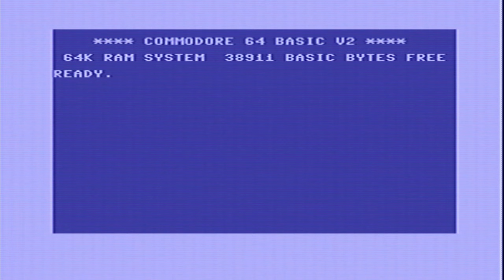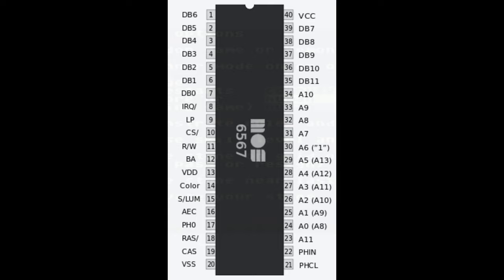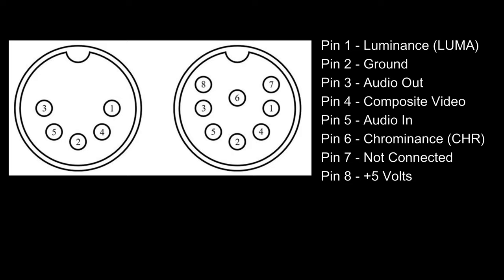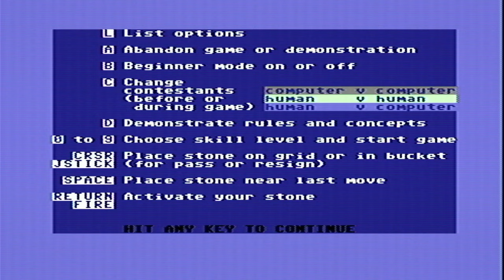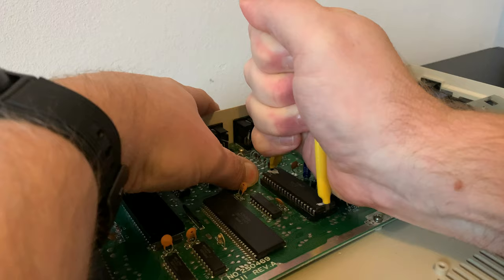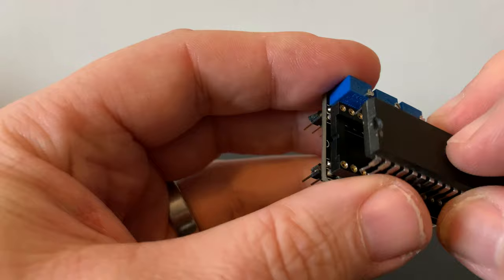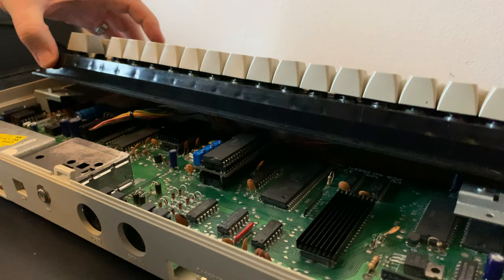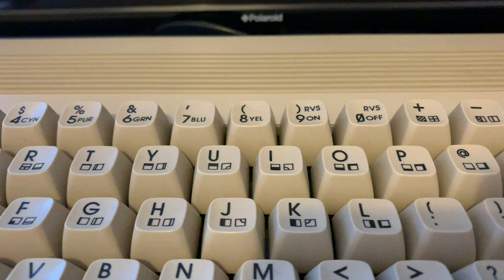Can We Improve C64 Video Quality With Lumafix64?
Can we improve c64 video quality with Lumafix64?, a very simple but ingenious little device.  We'll go through installing this in the c64 and then tuning the Lumafix64 to get the best picture.

P.S.  I know I'm very slightly bending the c64 mainboard again in this video - this was filmed before I got told off :) :)

P.P.S. The sound is a little off in places in this video - just getting to grips with a new audio setup :)